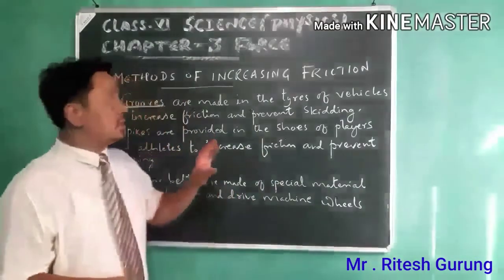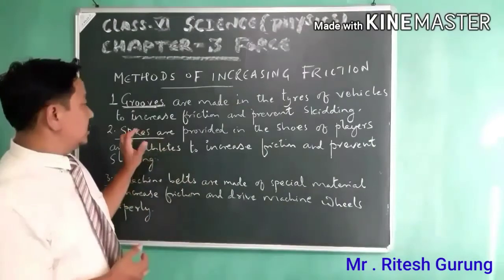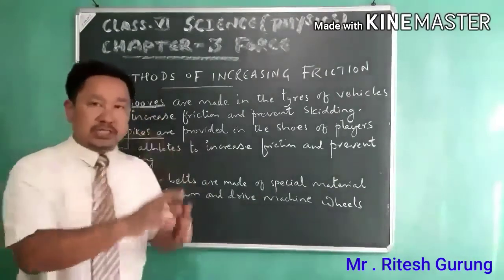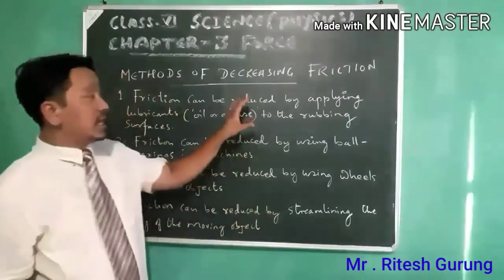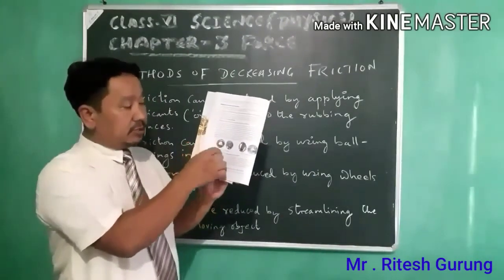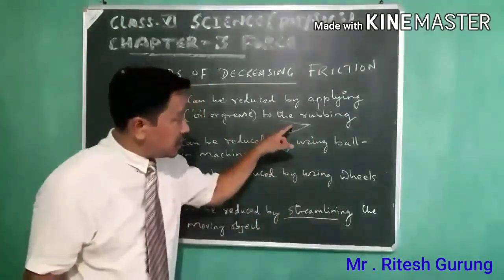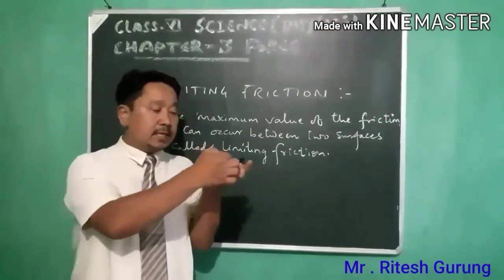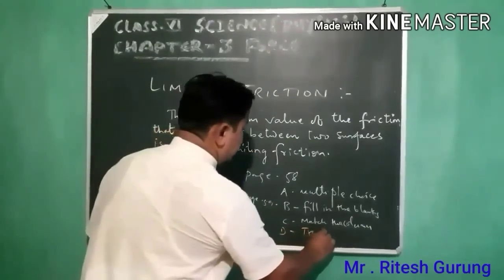Class 6 Science Physics Topic: FORCE METHODS OF INCREASING AND DECREASING FRICTION AND LIMITING